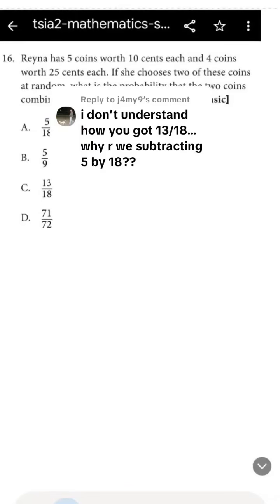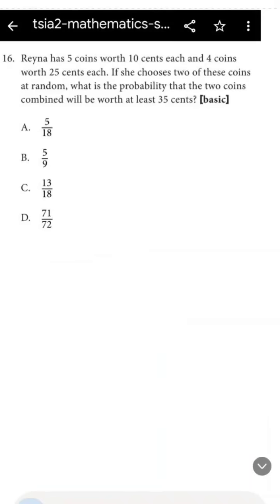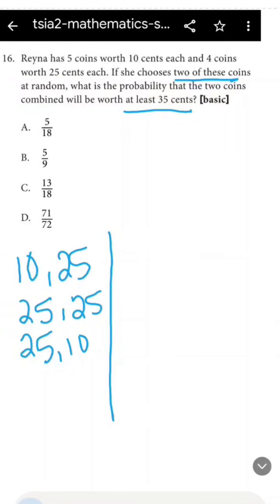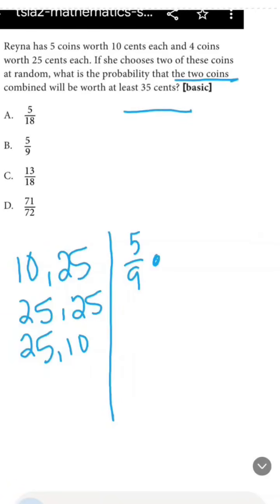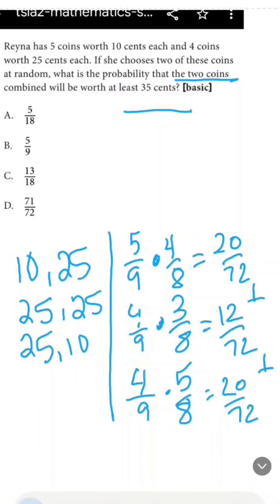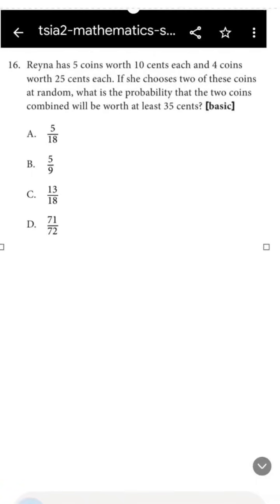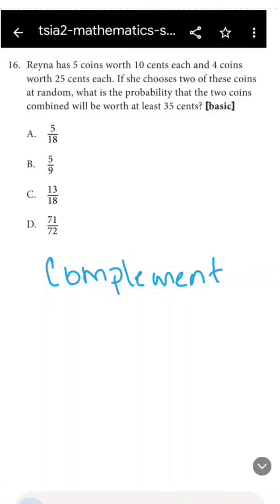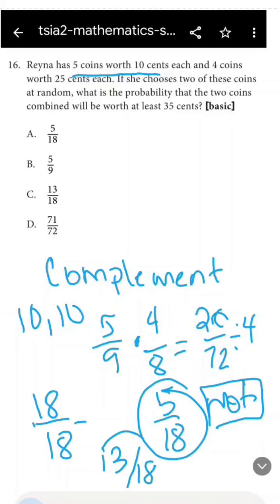COMPLEMENT PROBABILITY: THE Chance OF SOMETHING NOT HAPPENING ❌